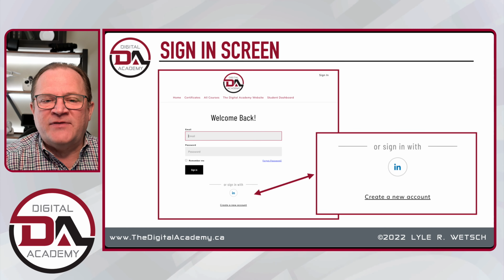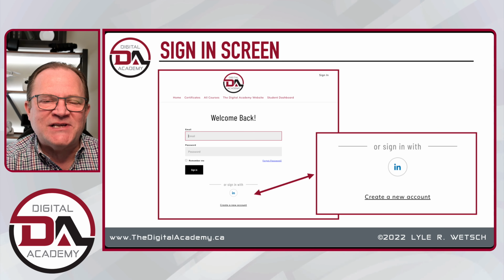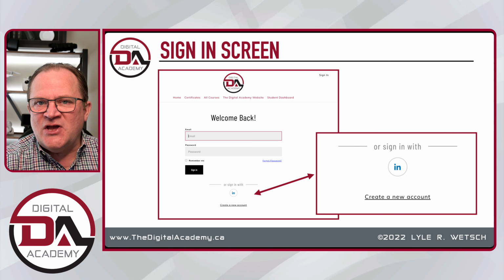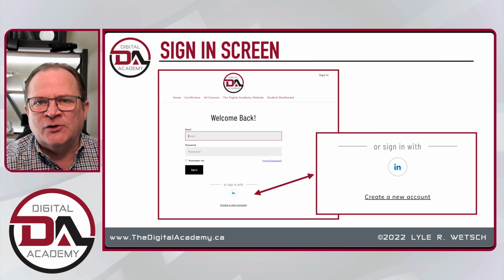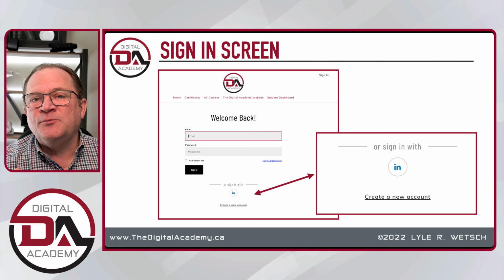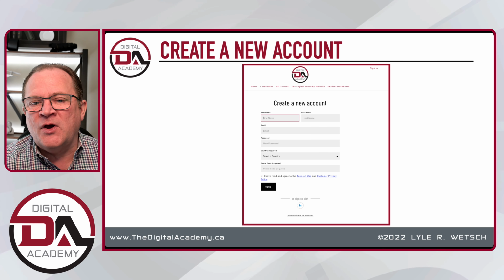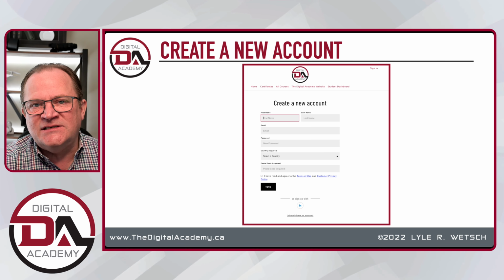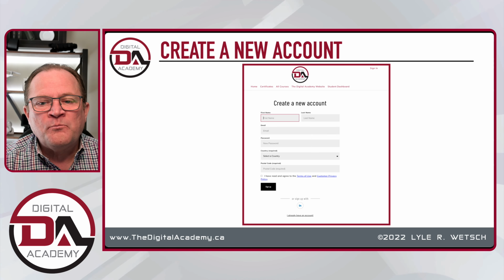Creating A Digital Academy Online Account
In order to access any of the free or paid digital and social media training available on The Digital Academy Online you will first need to create an account.  This tutorial video goes through the steps and options that you have when you create your account for the first time.